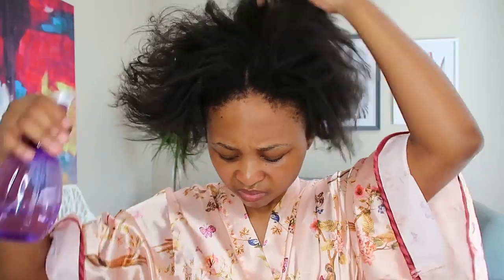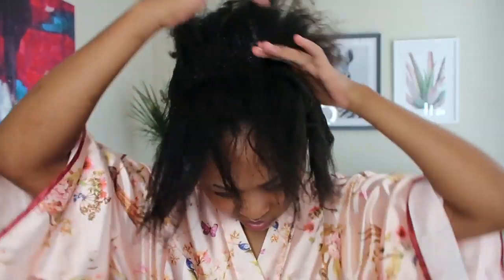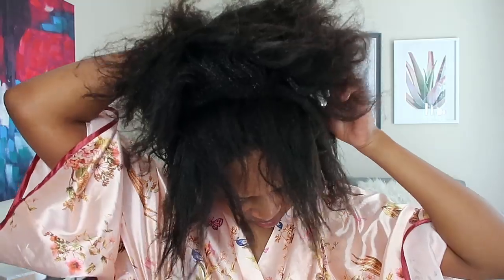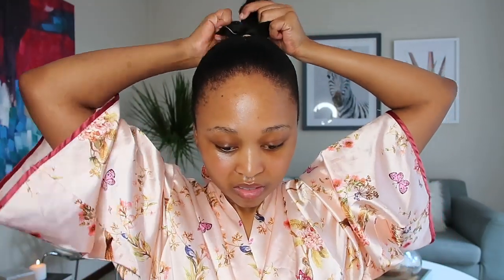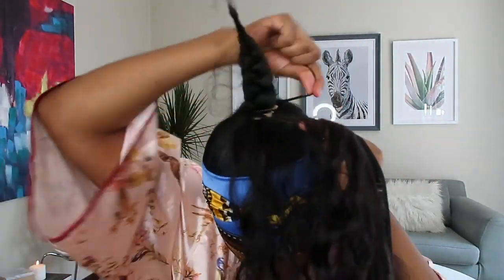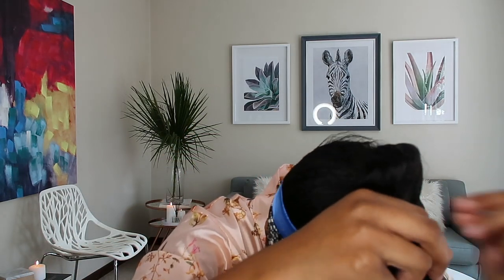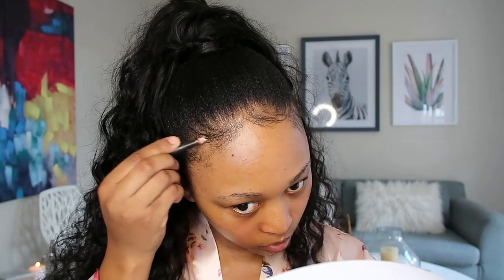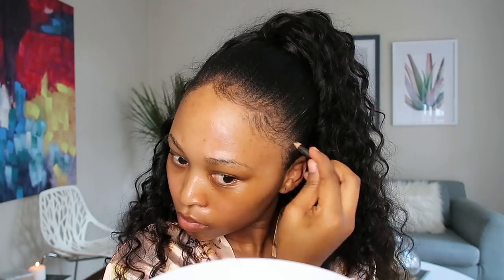DIY Dramatic High Pony | Tinashe Brazilian Loose Deep Bundles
Hey guys!

So today’s video is a hair tutorial and we are doing a very dramatic high pony, and I’ll also review the fabulous hair from Tinashe Hair.

Hair details:
Brazilian loose deep 24 24 24 with 20 frontal

Xoxo